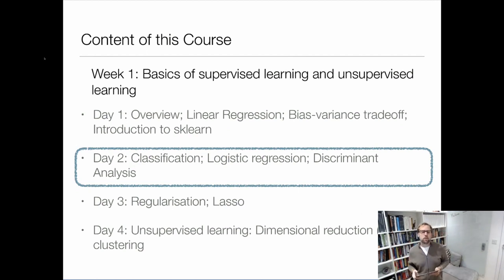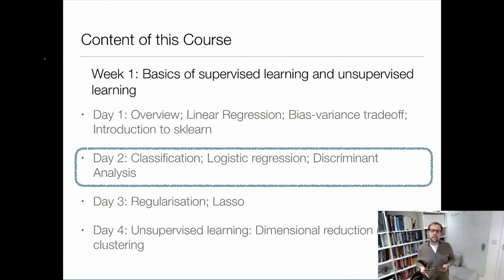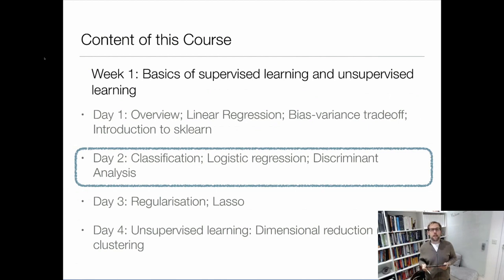Intensive Machine Learning Module - Introduction to Lecture 2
A quick introduction to lecture 2 which covers classification.